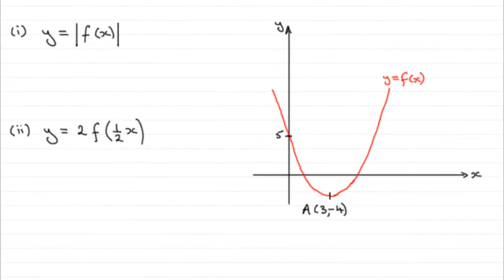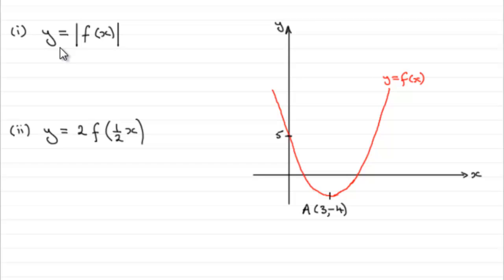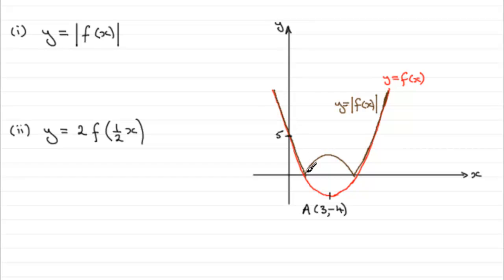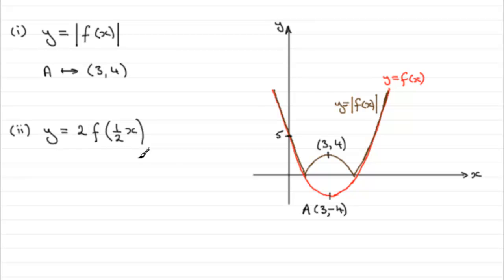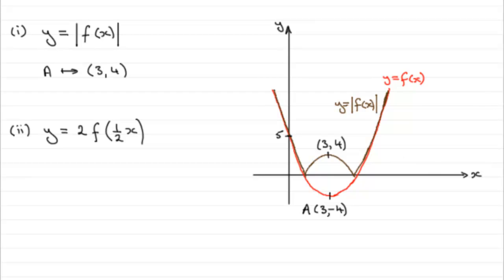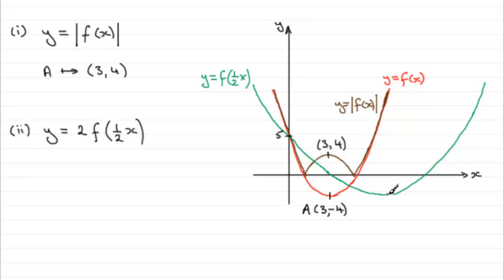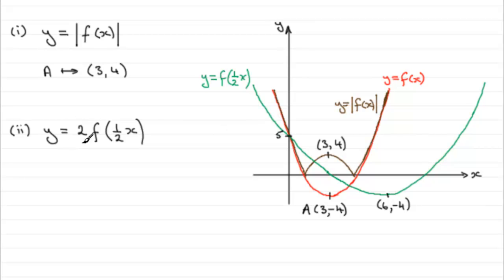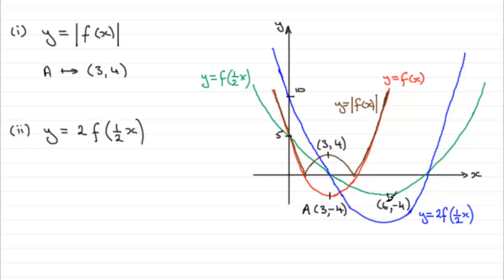A-Level Edexcel C3 June 2010 Q6a : ExamSolutions